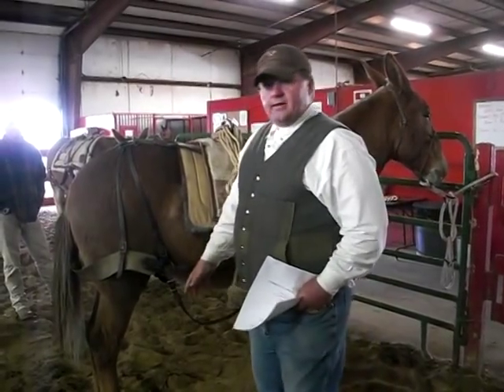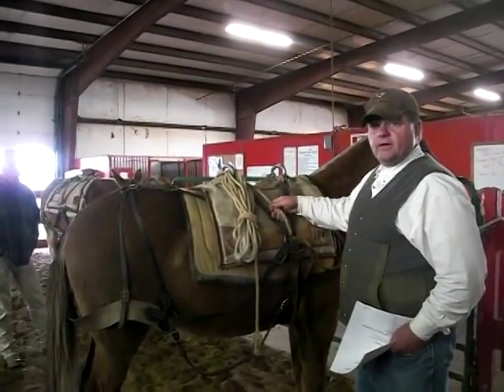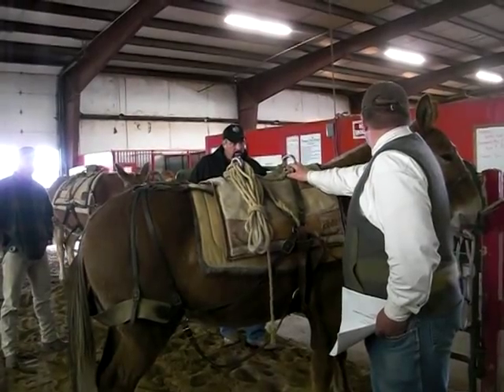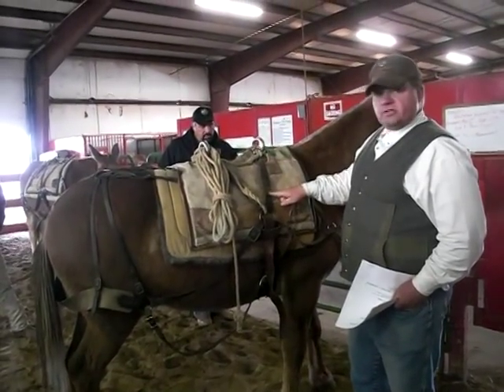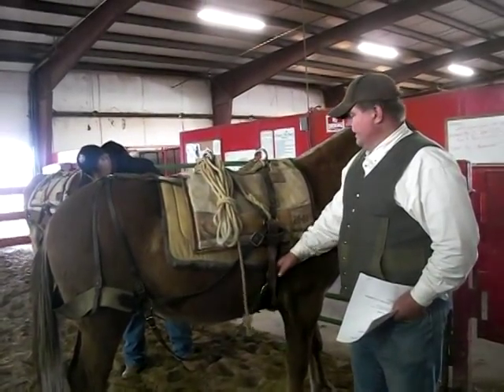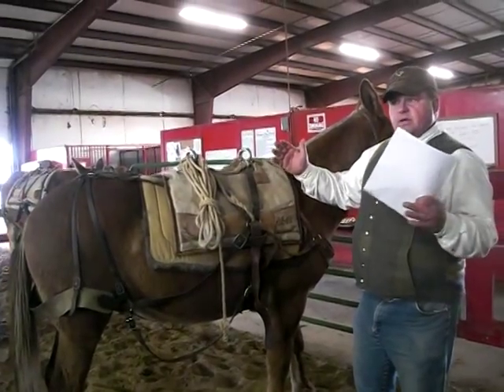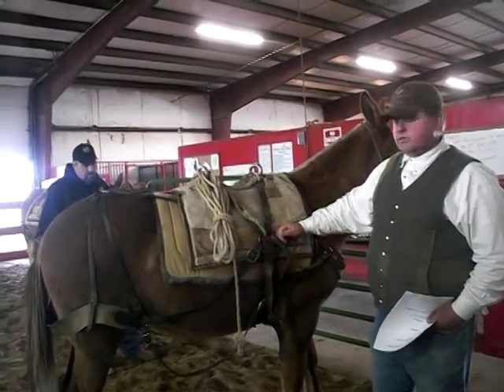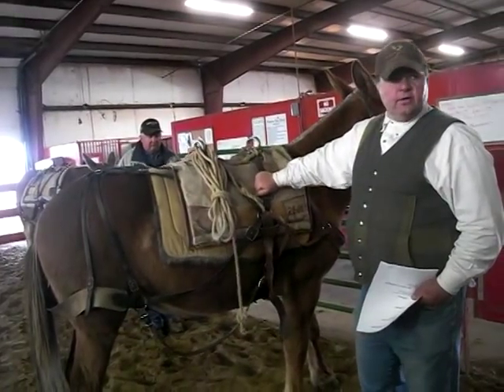1 overview of decker saddle.MOV